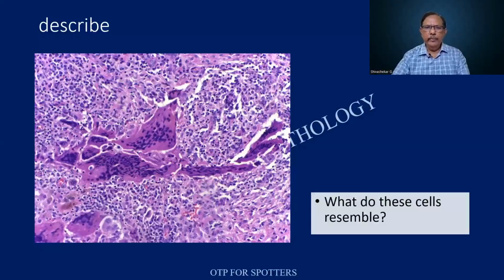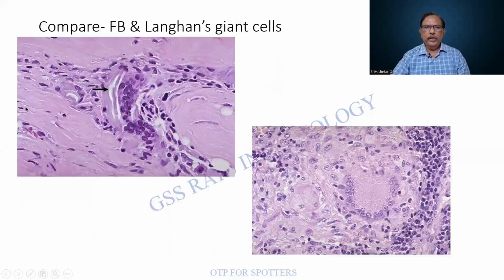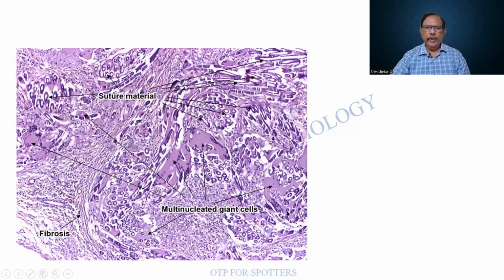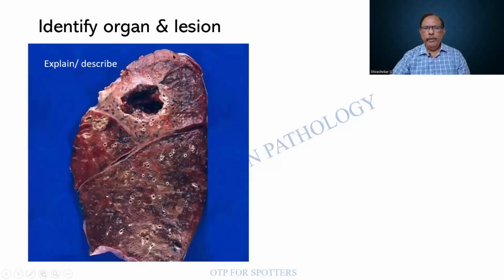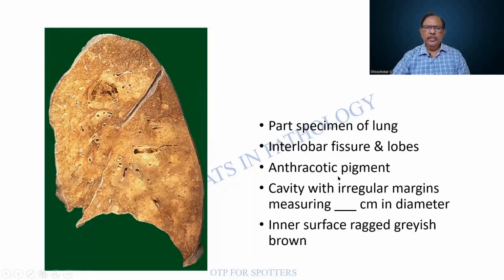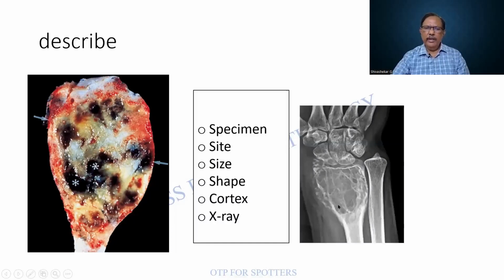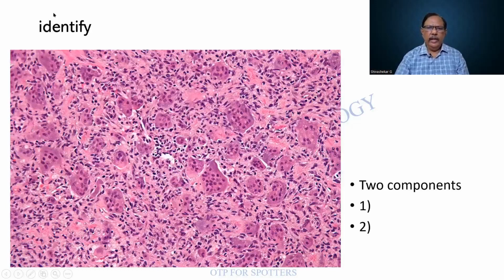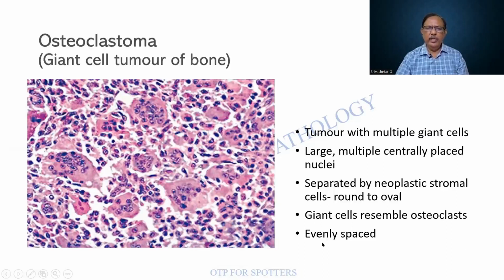OTP Exam Spotters class 8- Dr GSS SRM MCH RC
Spotters, theory, viva are inter-related. Do not postpone to last minute. Playlist has complete list.